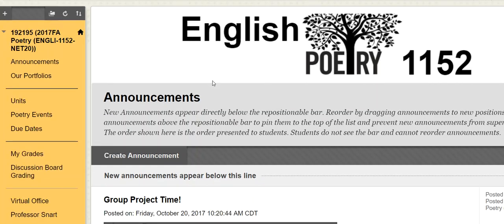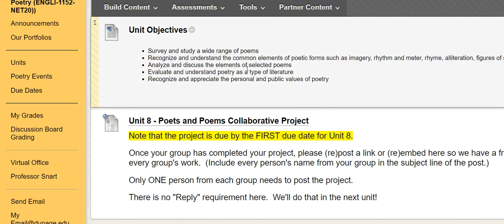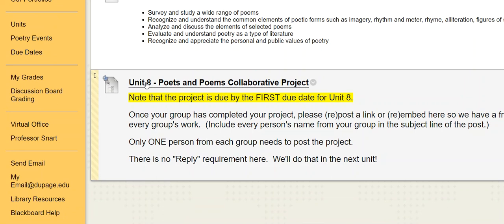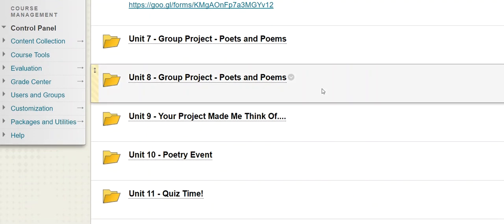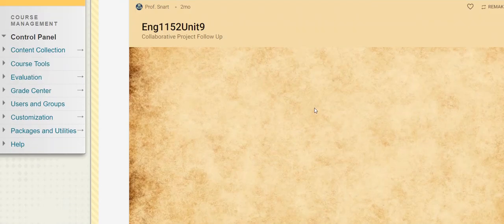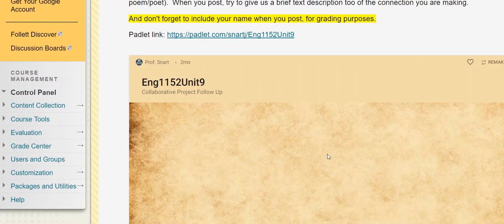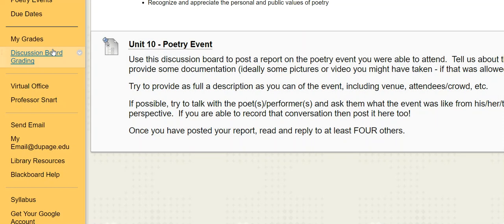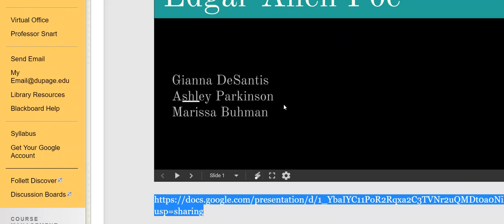Eng1152Units8_9_10